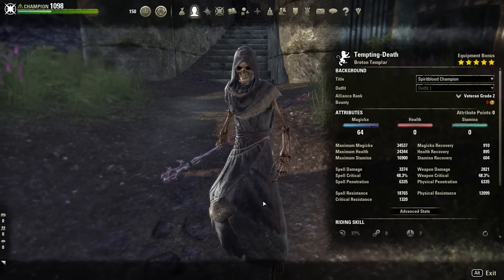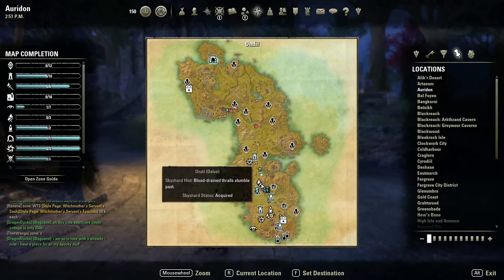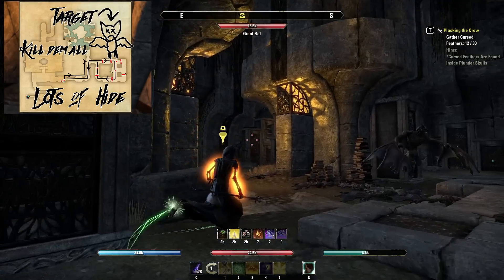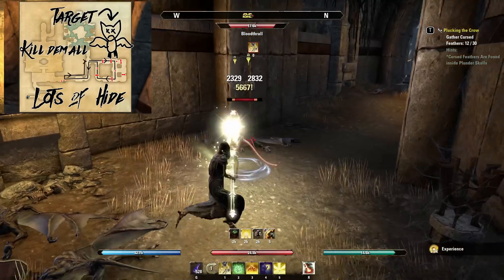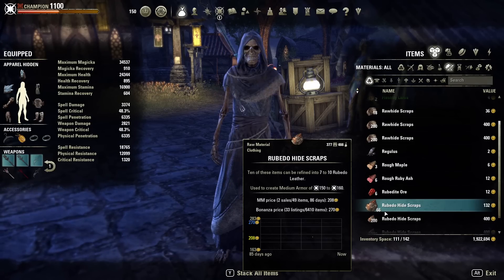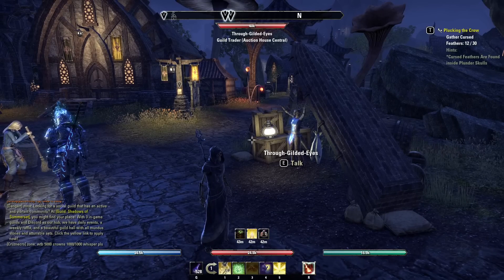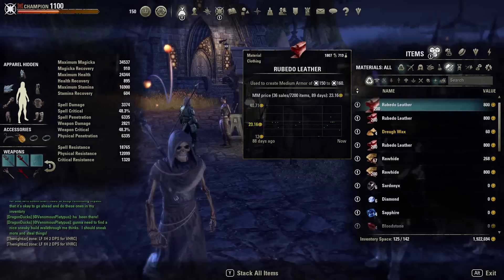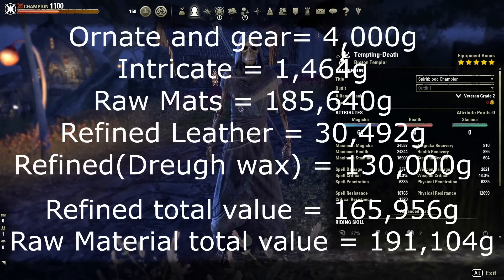Best Way To Farm Gold In ESO | 191K AN HOUR | 2022-2023 | The Elder Scrolls Online | High Tide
Hello everyone! I'm just recreating a video I made a year ago to discover just how much the ESO economy has changed due to in game inflation. This gold farming guide will show you how to farm gold effectively and can even be done as a low level. It truly is one of the most efficient hide farms in the game and whether you want to turn the materials into gold or just want to upgrade your gear, this will be one of the fastest ways to grind for it.

NCS249 | Disfigure - Losing Sleep (feat. Tara Louise)

0:00 Introduction
0:23 Trading Guilds
0:46 Location
0:59 PC Vs. Console
1:20 Get To Farm Location
1:42 Farming Route
2:54 Other Players While Farming
3:10 How Much Hide After 1 Hour?
3:47 Selling Ornate Items and Gear
4:00 Selling Intricate Items
4:08 Rubedo Hide Scrap Value
4:40 Sell As Refined Material?
5:30 Selling The Leather From Refinement
5:56 Total Values
6:20 In Game Inflation Difference Over a Year
6:55 Outro